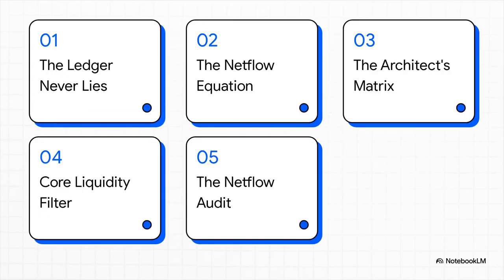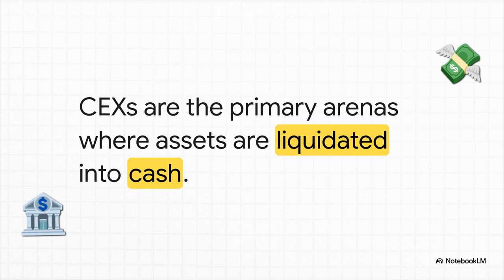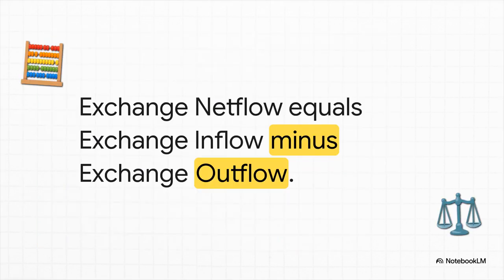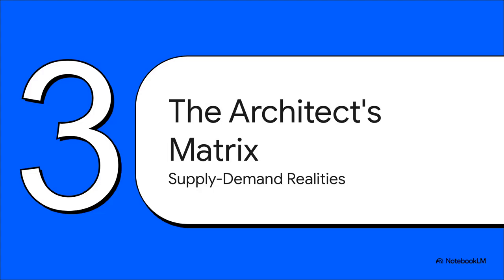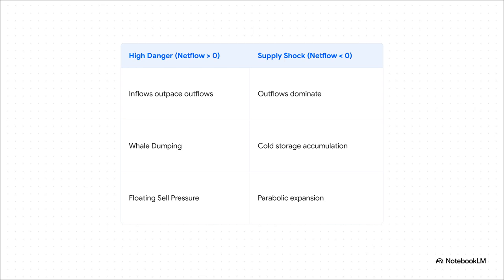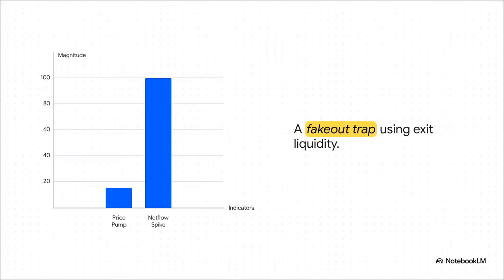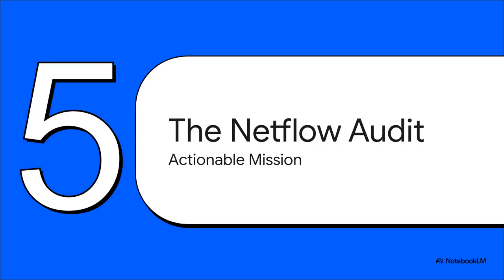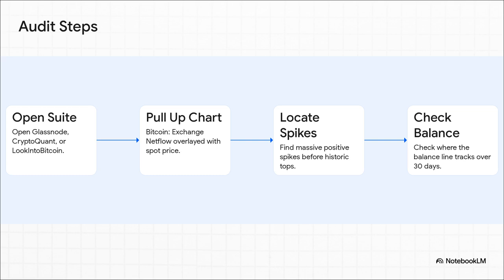Frontrun the Whales: Master Exchange Netflow & Supply Shocks | Day 126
We hit Day 126! Today, we unmask the covert liquidity movements of crypto titans: Exchange Netflow. Discover how to track the exact net volume of tokens moving into and out of centralized exchanges. Learn how to diagnose a catastrophic dump before it hits the price chart or spot a massive "Supply Shock" that fuels parabolic bull runs, allowing you to navigate the cycle like a master Portfolio Architect.